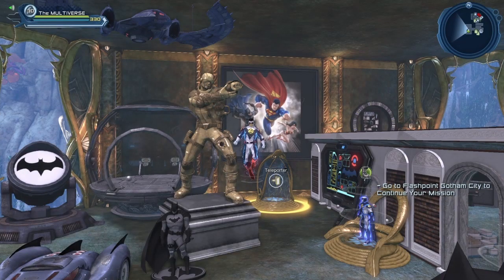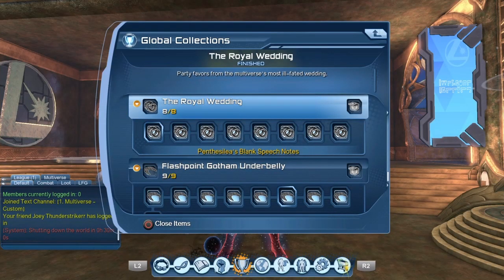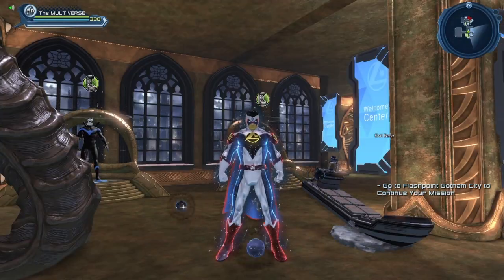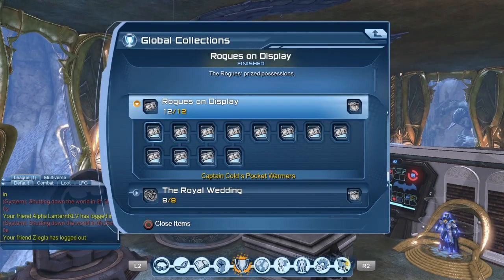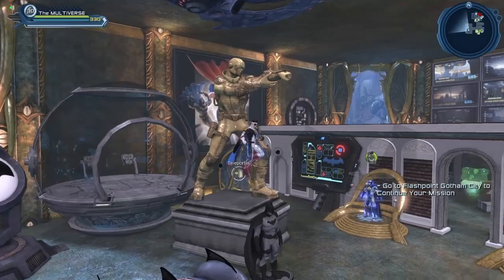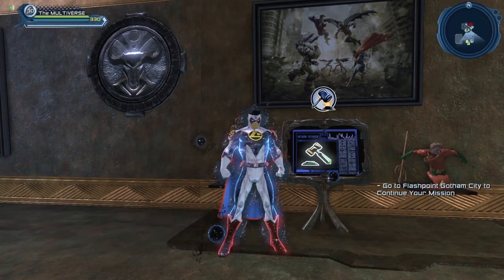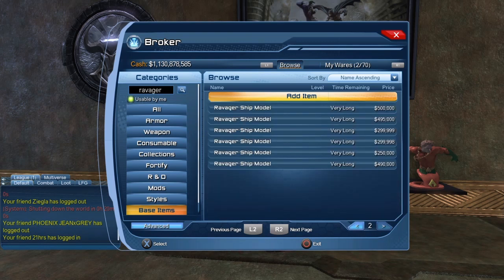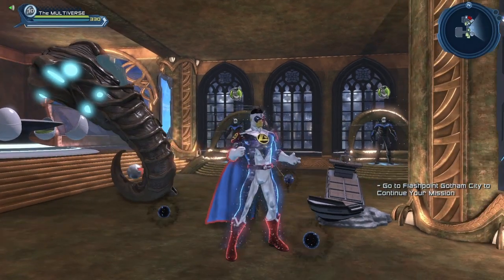DCUO World of Flashpoint Collections